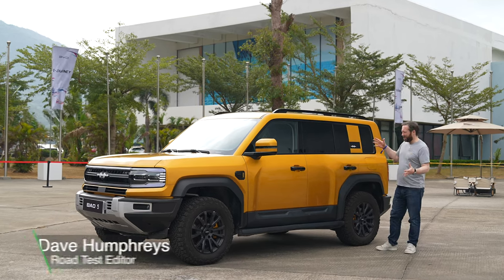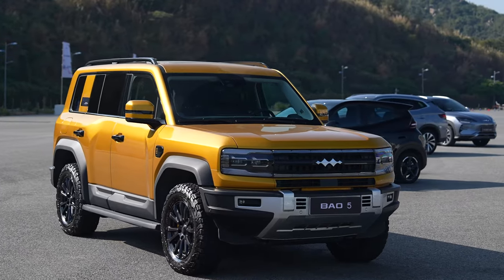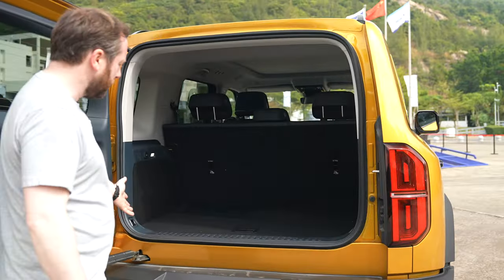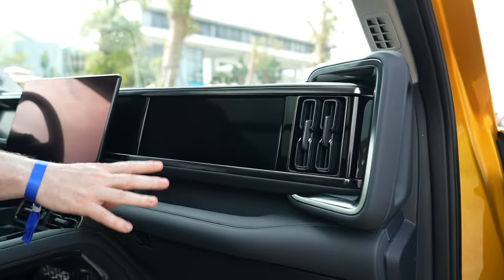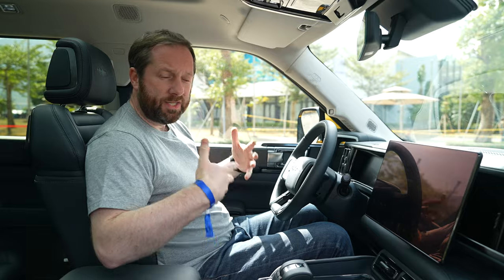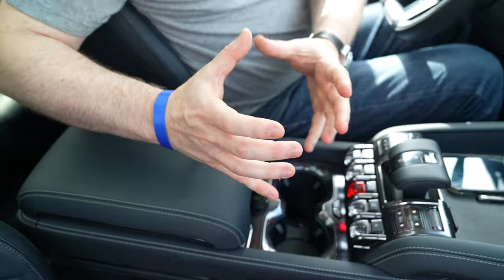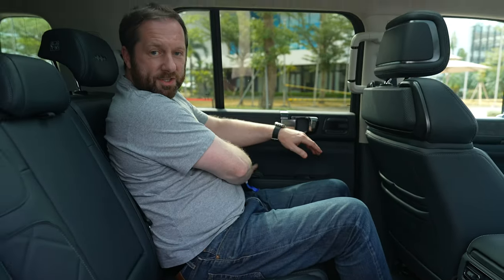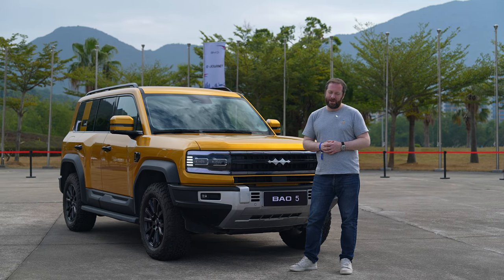FangchengBao Bao 5 | BYD's alternative to the Jeep Wrangler, Ford Bronco and Land Rover Defender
The Fangchengbao Bao 5 is a rugged EREV (extended range electric vehicle) producing 687hp. The Fangchengbao (Formula Leopard) brand is the off-road/adventure brand from BYD and is more upmarket in its positioning.

Contents:
00:00 - Introduction
02:18 - Interior
05:11 - Rear seats
06:29 - Verdict